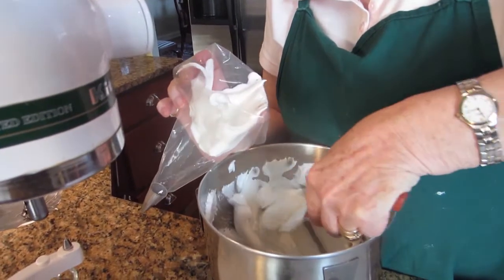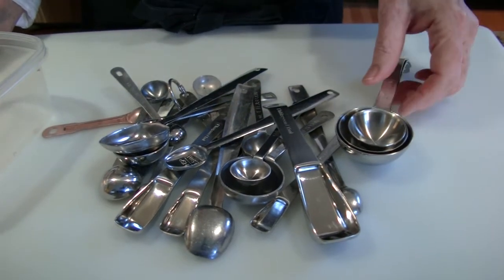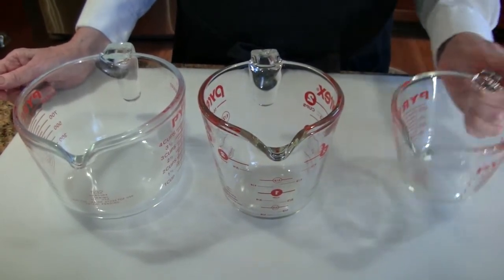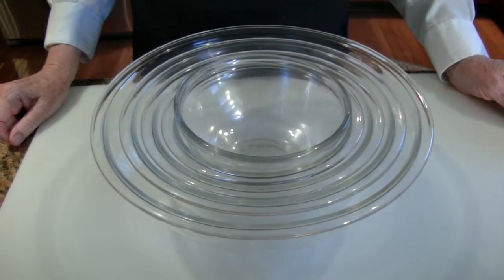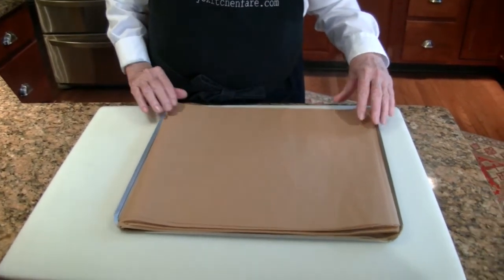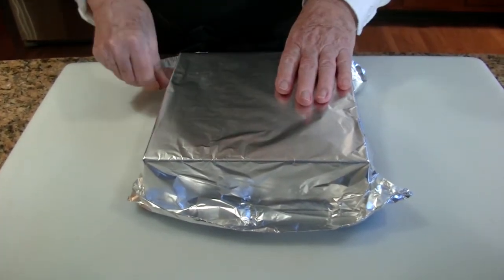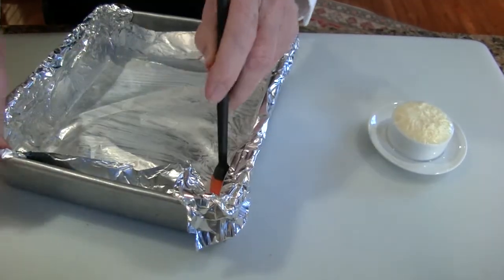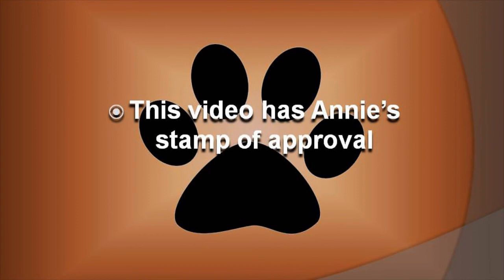Betty's Tips for Easier Baking (proper kitchen tools)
Betty Bannerman Busciglio, professional cooking teacher, gives a series of baking tips...to streamline the baking process. The kitchen tools every baker should have.